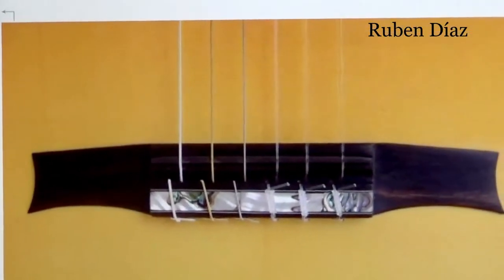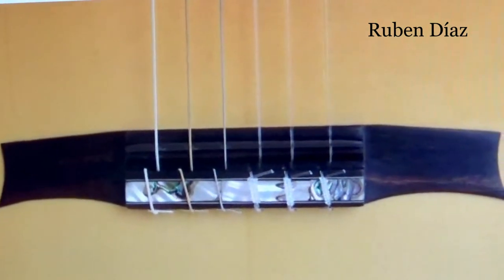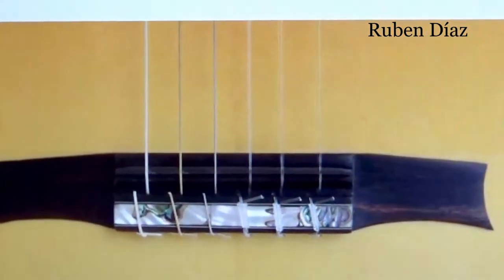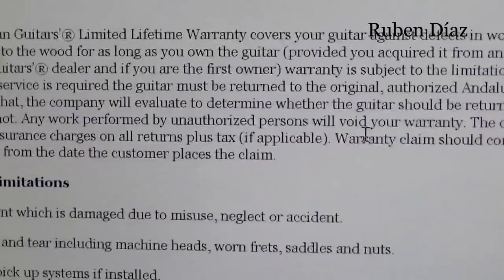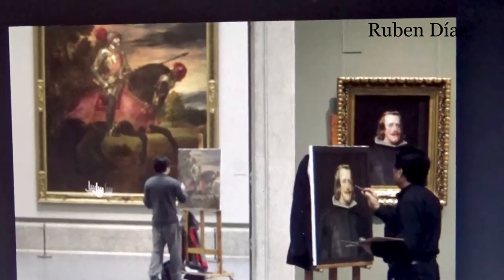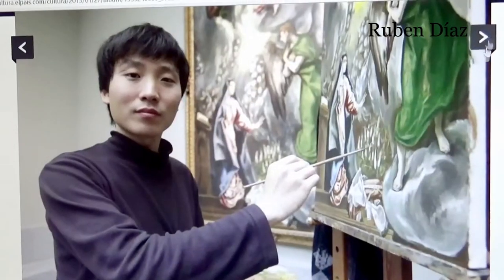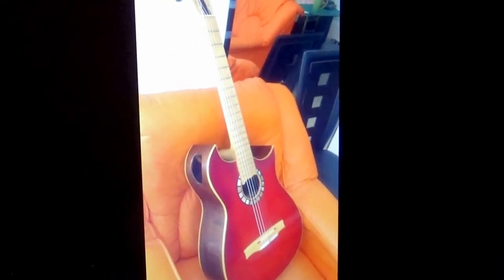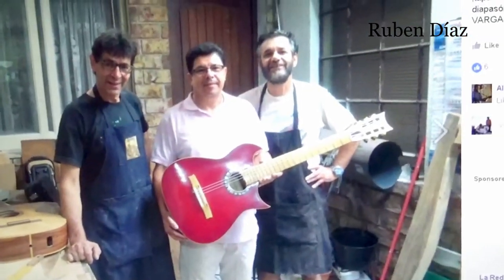Copying to learn and beyond... / Beware of copies, forgeries as "second hand" Andalusian Guitars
Copy with permission (for research)

*Sometimes acknowledgement comes in the form of others copying your stuff , just like anyone can see that copy of AG’s bridge on the guitar played in this video